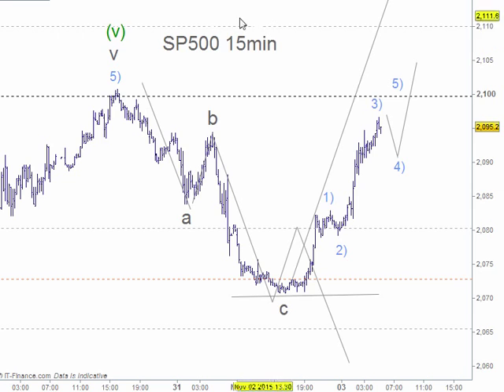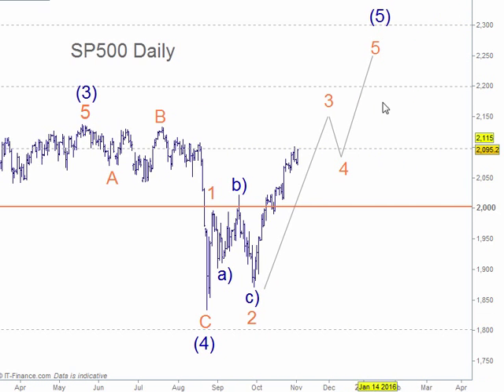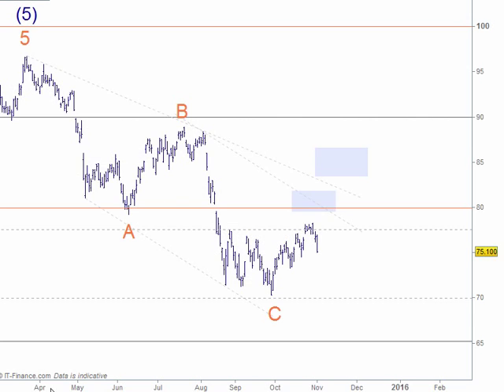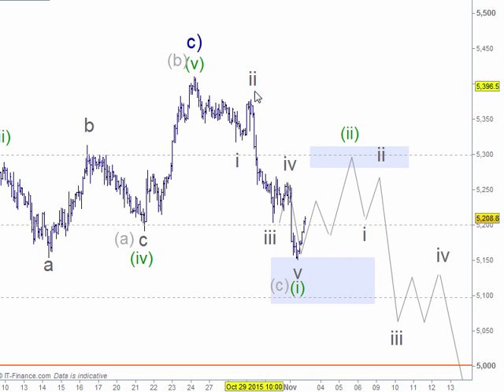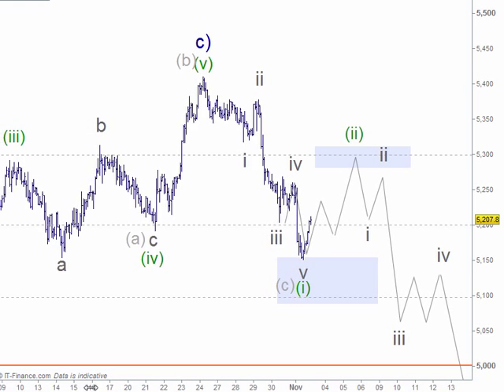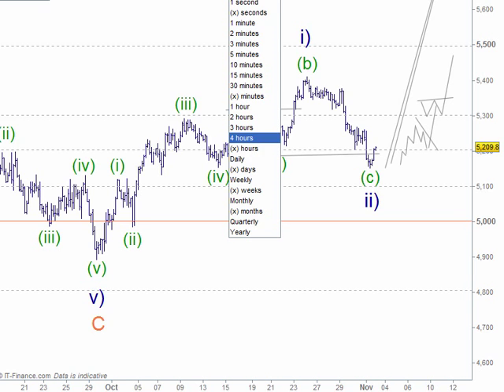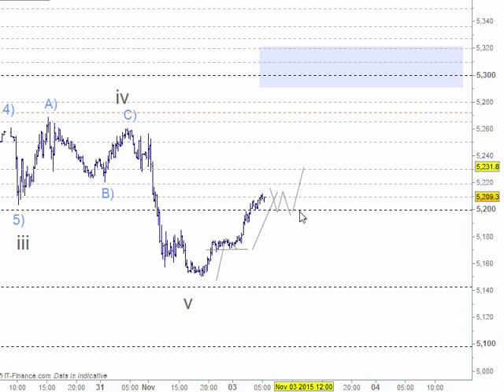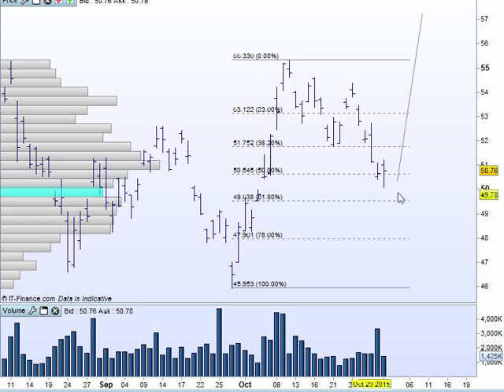CFD Trading Lounge Asian Indices 3 Nov 2015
Elliott Wave technical analysis for CBA ASX200 SPI